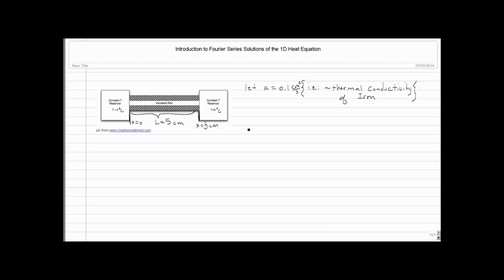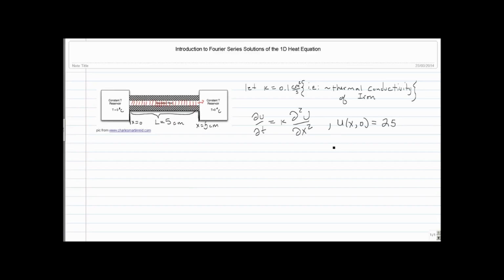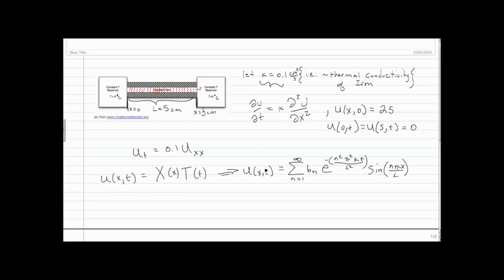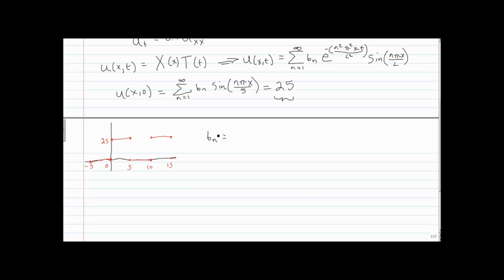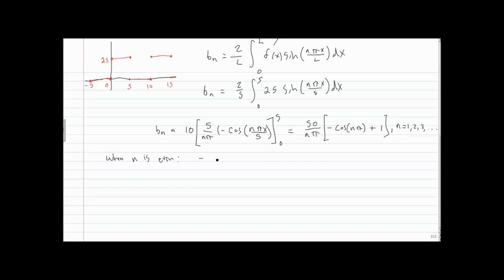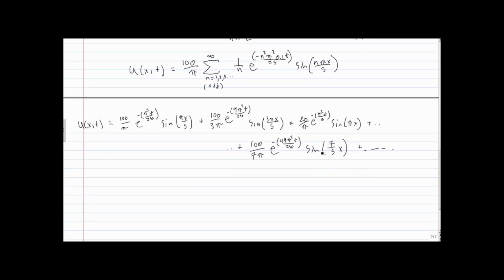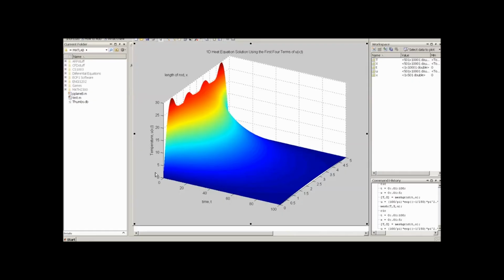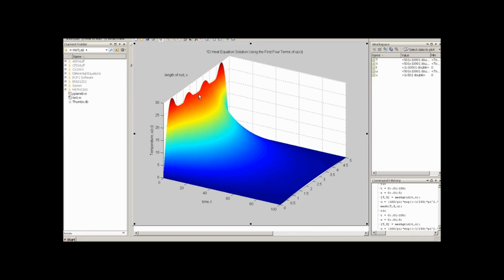Partial Differential Equations #1: The 1D Heat Equation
Remember that time you had a well insulated, thin, 5cm metal rod with an initial temperature of 25 degrees Celsius and then allowed it to cool with its ends connected to 0 degree thermal reservoirs? Remember how you were wondering how its temperature would be distributed some time, t, later? Well, don't worry. This situation can be modelled using a class of equations known as "Partial Differential Equations (PDEs)." In this case, the PDE is fairly simple and known as the 1-D Heat Equation. In this example, separation of variables and the Fourier Sine Series are used to find the solution, and then the solution is plotted in MATLAB to help visualize how the temperature varies over time.

This is part of a tutorial series on Partial Differential Equations that I made while an undergrad student that were recently unearthed. They are a bit old, so forgive me for the audio quality. I did clean it up a bit using Davinci Resolve Fairflight.